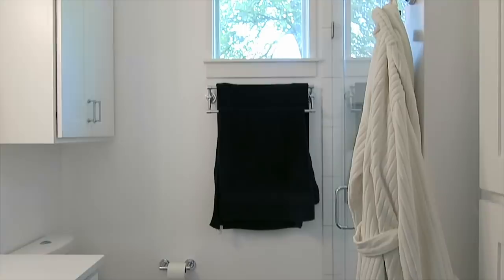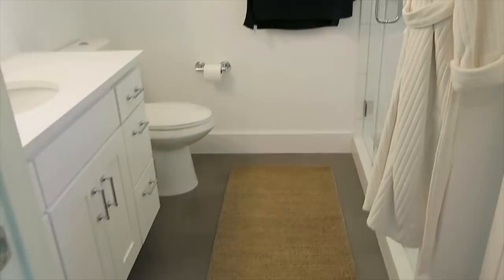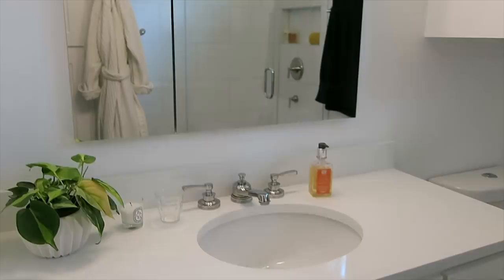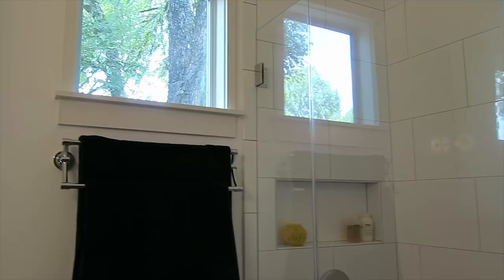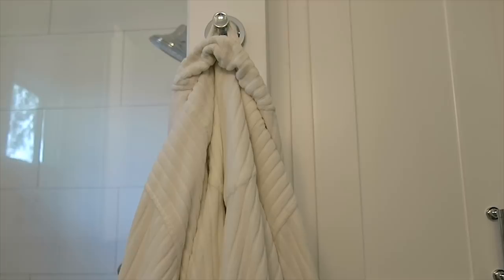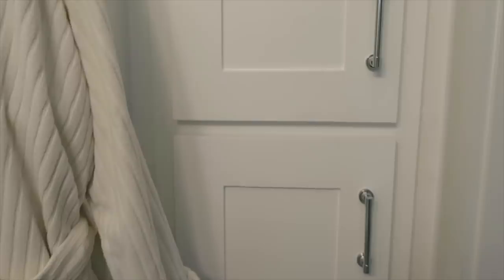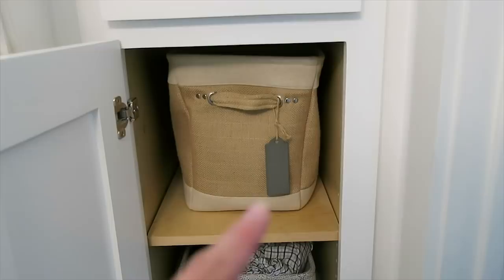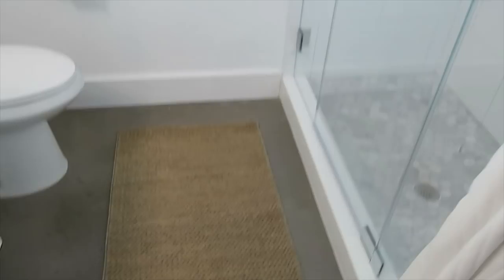Minimalist Bathroom Renovation & Tour (What's in My Bathroom) | Minimalist Home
The bathroom renovation is complete, and as many of you asked to see a before and after, here it is!

We kept the footprint of the bathroom the same but we updated just about everything in it.  I also give you a look behind my cabinets and inside my drawers to see everything that lives in my (increasingly) minimalist bathroom.

Most of the hardware came from the Asbury line at Restoration Hardware (in polished chrome).

Sink Faucet - RH - ASBURY LEVER-HANDLE 8" WIDESPREAD FAUCET

Cabinet Pulls - RH - ASBURY PULL (4 inch)

Medicine Cabinet - Kohler Verdera 34 in. Mirror Cabinet with Flat Mirror

Clock - Old Target Purchase - No longer available

Tissue Holder - RH - ASBURY TISSUE HOLDER

Double Towel Bar - RH - ASBURY DOUBLE TOWEL BAR

Glass shower enclosure - Custom (we opted for low-iron and showerguard)

Shower Valves - RH - ASBURY LEVER-HANDLE BALANCED PRESSURE SHOWER VALVE & TRIM SET

Shower Diverter - RH - ASBURY LEVER-HANDLE MULTI-PORT DIVERTER VALVE & TRIM SET FOR BALANCED PRESSURE SYSTEMS

Hand Shower - RH - ASBURY WALL-MOUNT HANDHELD SHOWER

Hook - RH - ASBURY HOOK

Laundry baskets - Really old HomeGoods purchase